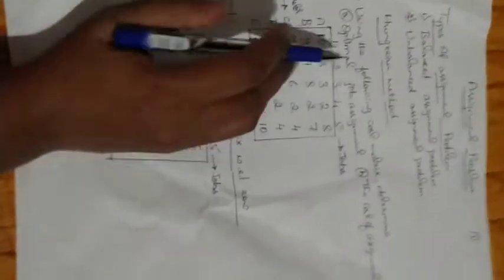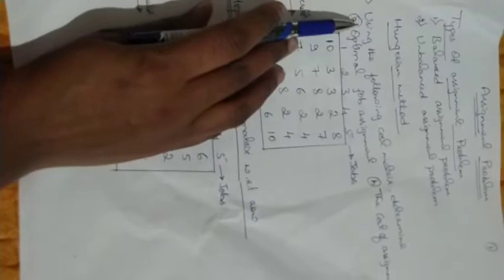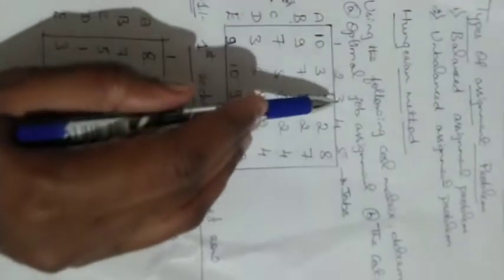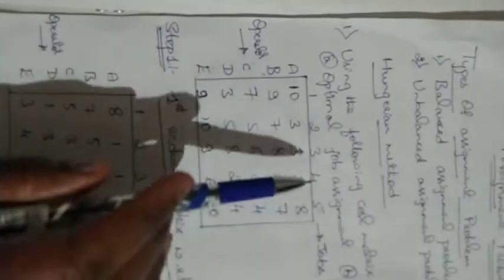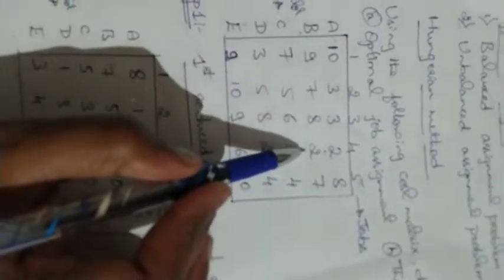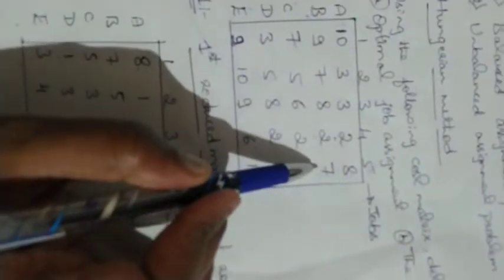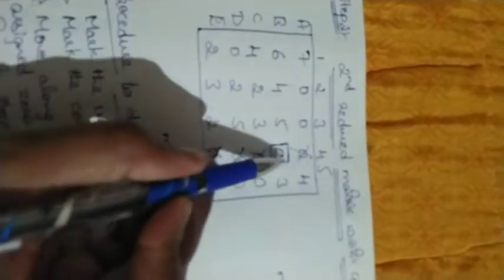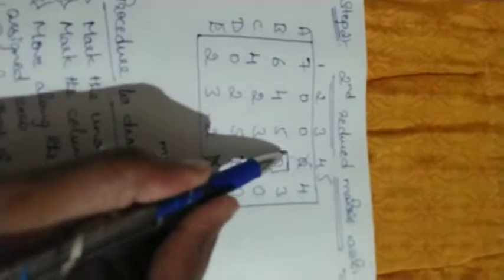Operations Research-8th Sem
Assignment Problem (Balanced Type)
Hungarian Method
Deepa B N